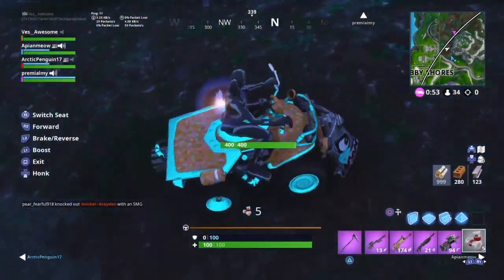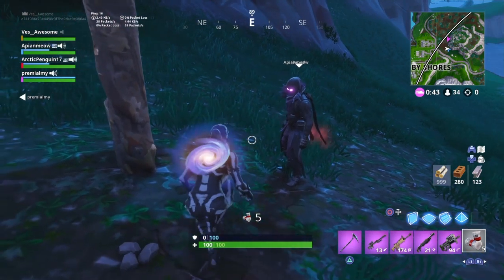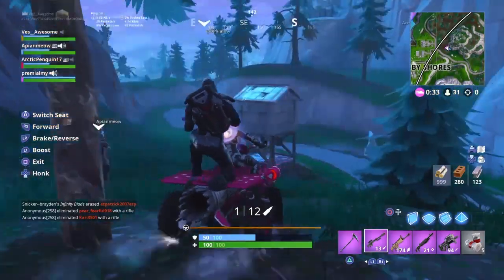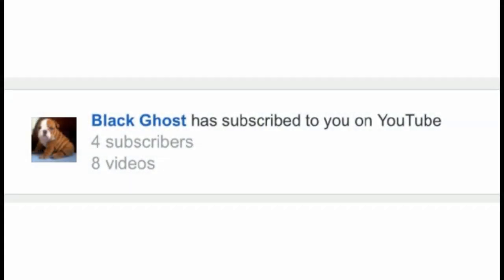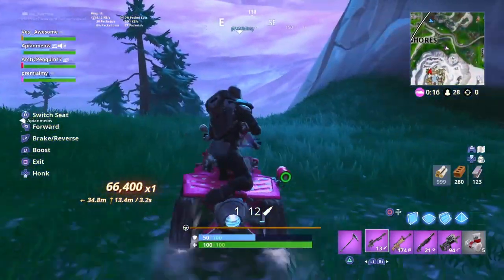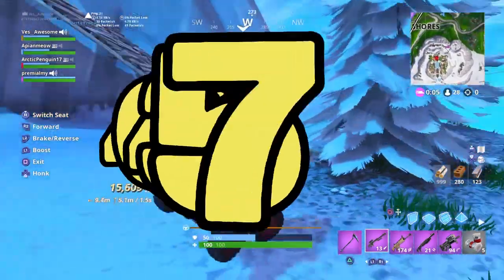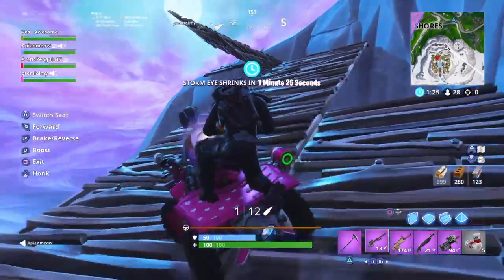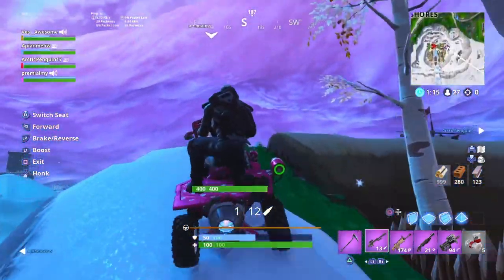Cizzorz Deathrun 3.0 COURSE CODE! | Fortnite Battle Royale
Im NickArg

Hello! This was Cizzorz Deathrun 3.0 COURSE CODE LEAKED! | Fortnite Battle Royale

In this video, I showed you guys the Cizzorz deathrun 3.0 code! I did not say who leaked the code I just wanted to sow you guys the code... I Hope You Enjoyed!

*BECAUSE I DID MAKE A VIDEO ON THIS, EVERYONE USE CODE CIZ IN THE ITEM SHOP PLEASE*

Im NickArg